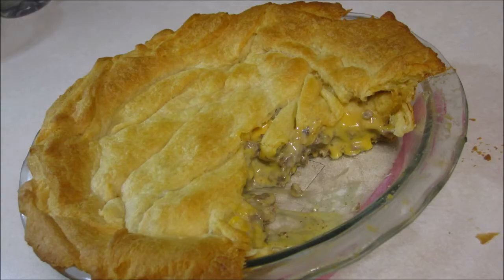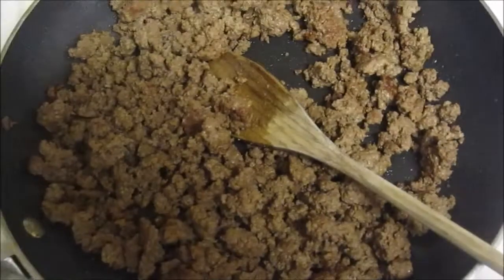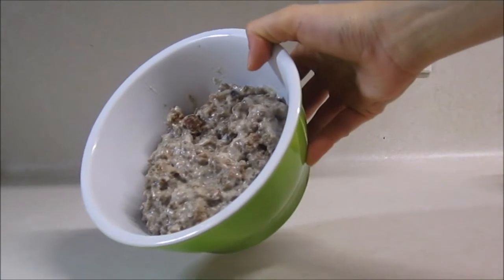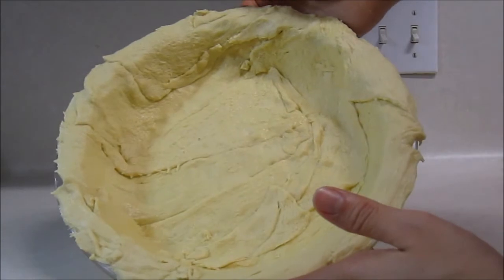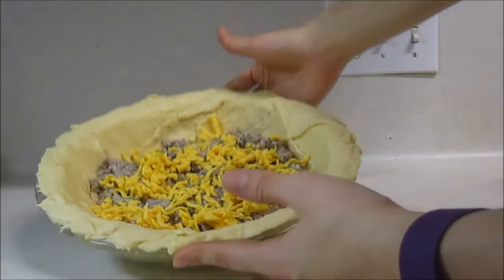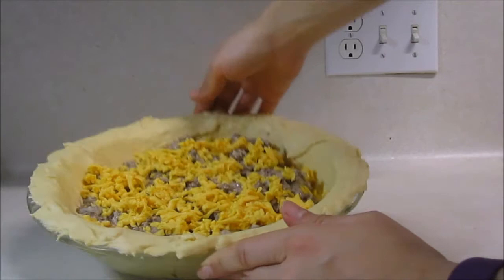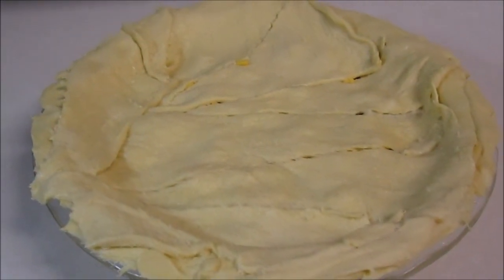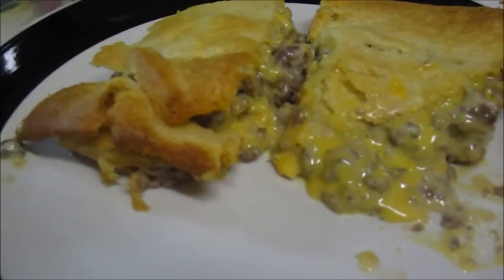Easy 4 ingredient Campbell's Hamburger Pie Dinner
I usually don't like hamburgers, but when I saw this recipe in my Campbell's cookbook I decided to give it a try since it was so easy to make. To my surprise, it tastes sooooo good! I constantly get requests from people to make this :) I hope you enjoy this easy dinner!